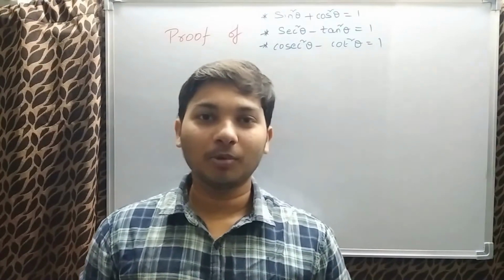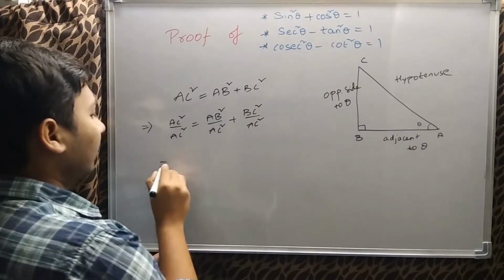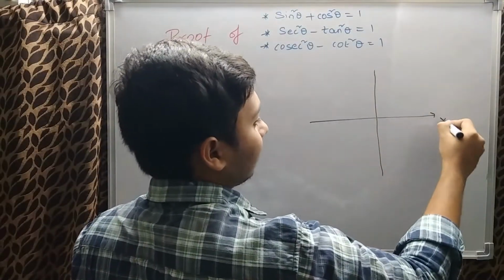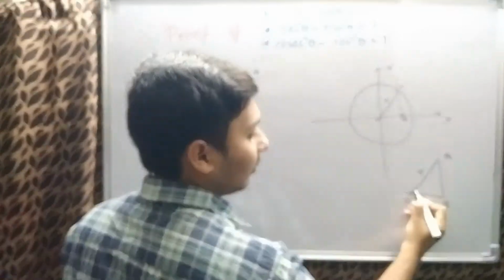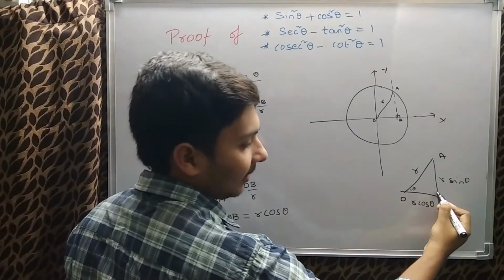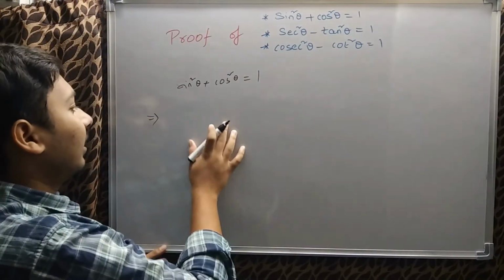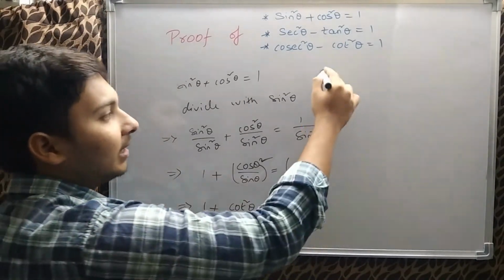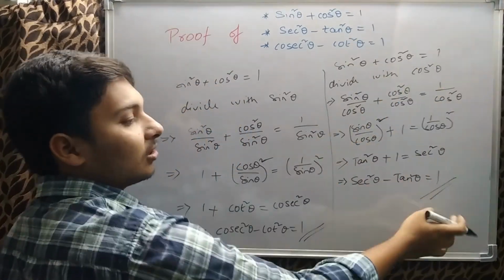Sin²A+cos²A=1 ,sec²A-tan²A=1 ,cosec²A-cot²A=1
Hi friends!!